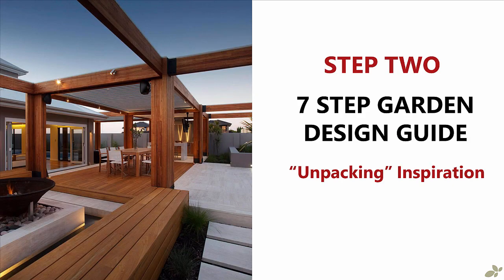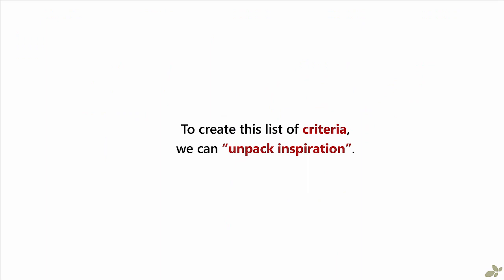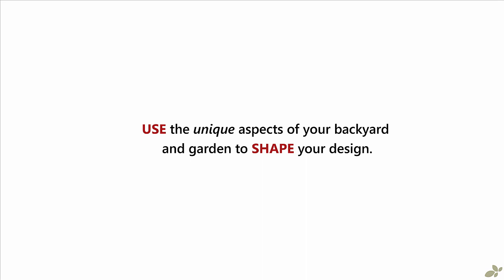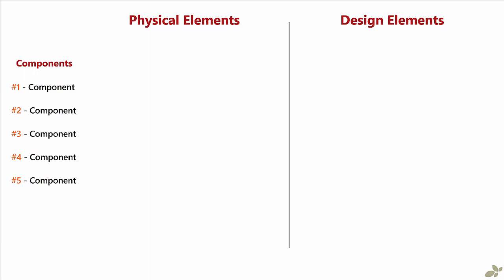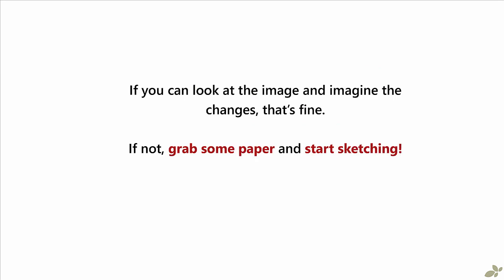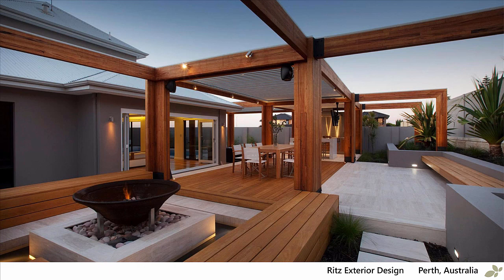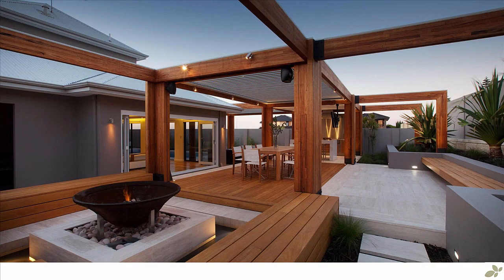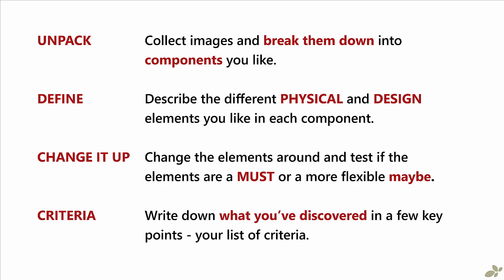Step 2 - How to Design a Backyard Garden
Get my NEW Garden Design Guide - "The Garden Design Process" - NOW!

Step Two in my SEVEN STEP GARDEN DESIGN GUIDE - a DIY Garden Design Guide that will take you from ideas in your head to a PLAN of action!

Sign up at the site for access to some FREE ‘Cheat Sheets’ and an additional video series (my Idea Generator series) on this specific step. The Cheat Sheets go hand in hand with the videos – easy to follow along and help you unpack your images.

This video looks in depth at ‘Unpacking’ an image and defining what you like.

It covers:

• Breaking down an image into components
• How to describe what you like about the components (looking at physical elements and design elements)
• Changing it up!
• Summarise your findings – creating key criteria to follow during the design process

Part One looked at where you can find images. This video walks you through how to us them effectively.

The key to this process is to repeat it with multiple images. Over time, you will build a good flexible list of criteria for any activity or feature you want to include in your design. It may be slow at first, but you will quickly learn how to unpack any inspiration.

Why do we use this method?

Most people design their gardens in the following way:

1. Find an idea or image they like
2. Pick an area of the garden they think it should go
3. Try to copy and paste that image in that space
4. Repeat with another activity/ feature/ idea or image

They end up with a garden full of individual, separate spaces. There is no connection or relationship between each activity or space. In fact, people often do not get that far. They begin building or developing that one space. It is then too difficult or boring. So, they are left with a collection of half-finished ideas or spaces. After a few years they repeat this process again, tackling each space as an individual project.

We want to do the opposite of this.

Using this unpacking technique, you will develop a list of flexible criteria for each activity, feature or other space. These criteria are critical to your overall design. They:

• Are more flexible than copying and pasting from an image
• Allow you to collect ideas from many different sources of inspiration
• Let you know when you have ‘successfully’ designed an area
• Can adapt to changes in your situation – funds, materials, other expert adjustments

You will tweak and change your criteria for activities or features a few times. Every change is a chance to refine what you want in your design and backyard.

This step in the design guide is accompanied by a bonus video series – the Idea Generator guide. This series breaks down the step into specific pieces. to access FREE ‘Cheat Sheets’ that go hand in hand with this series.

If you’re not sure of what you’d like in your backyard garden, consider researching some of the following:

Specific activities - swimming pools, trampolines, backyard entertaining, outdoor dining, hammocks, cubby houses, playgrounds, basketball hoops, tennis courts, water slides, gyms….

Vegetable gardens - raised beds, companion planting, interior gardens, herbs…

Specific features – garden beds, feature trees, water features, ponds, bonsais, climbing trellis, sculptures, flower beds, pots, urns, feature walls, mosaics, flower beds…

These are some of many different options. I’m sure you can come up with many more.

The list is literally endless.